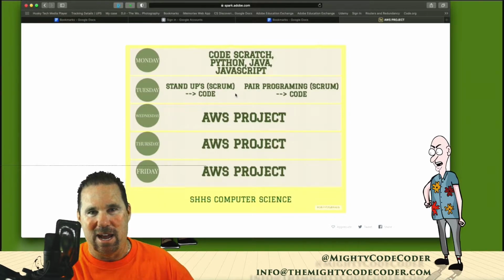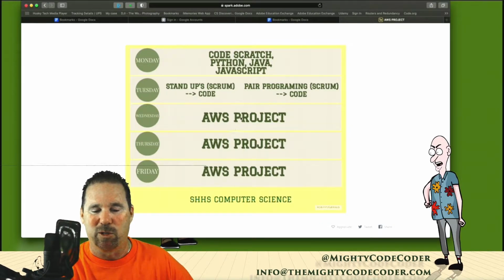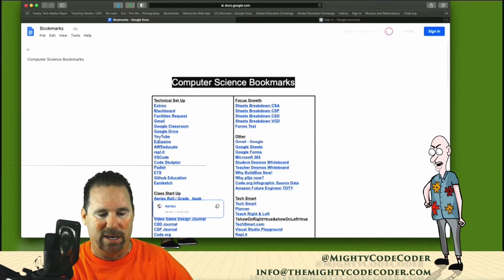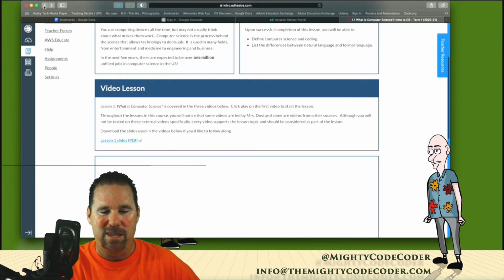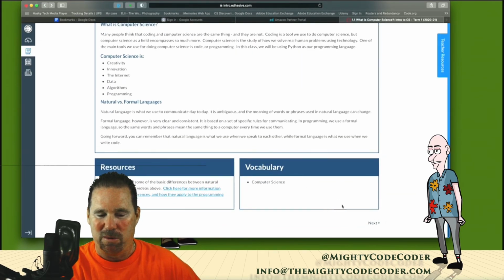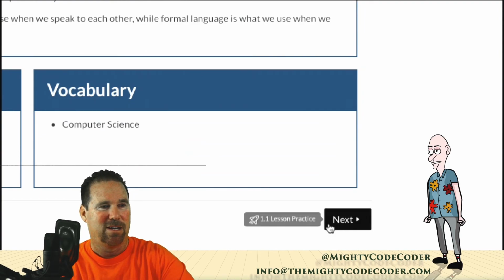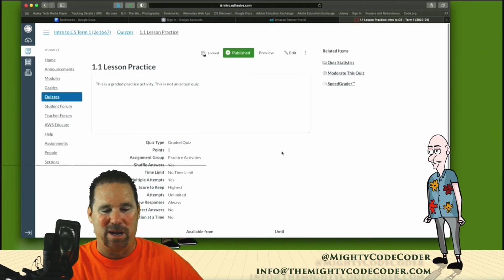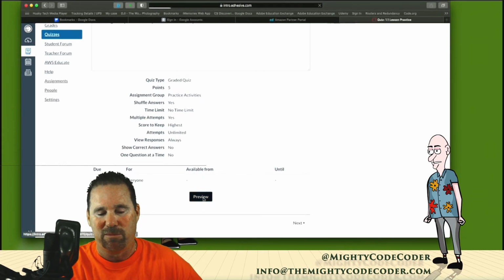Running and Testing your Program. What's the difference?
In this episode we find that Edhesive and AWS Educate made some massive changes that I think are very positive.  You actually code right within Canvas!  This is great because you don't have to leave Edhesive at all to complete your work.  This will be very beneficial to the learning curve.

Also, you learn that you not only have to "run" your program, but also you have to "test" it.  What's the difference, watch and find out.